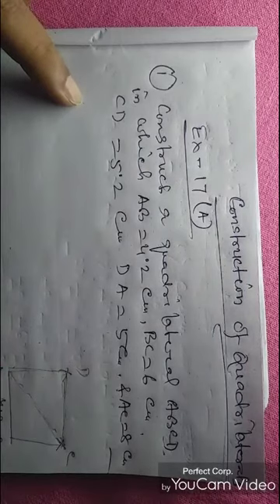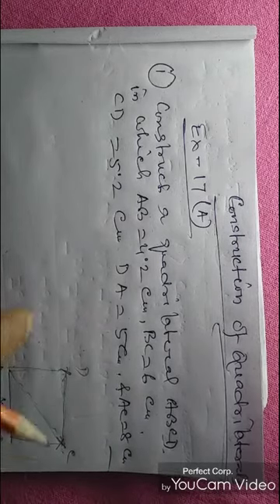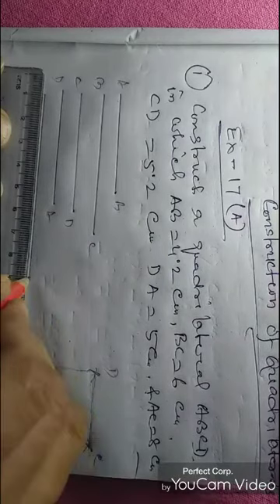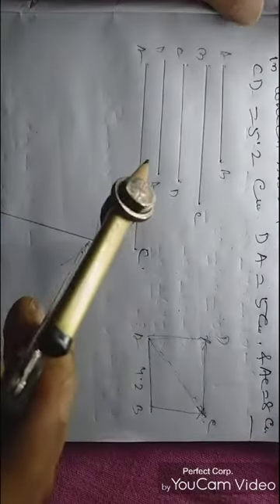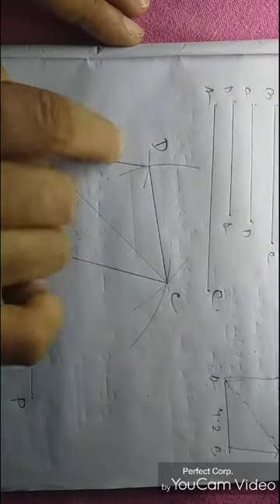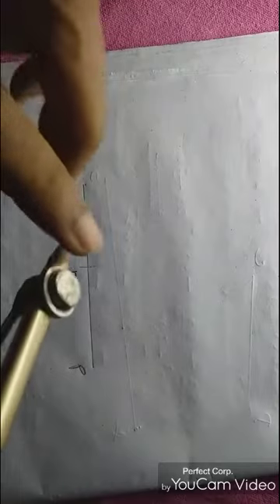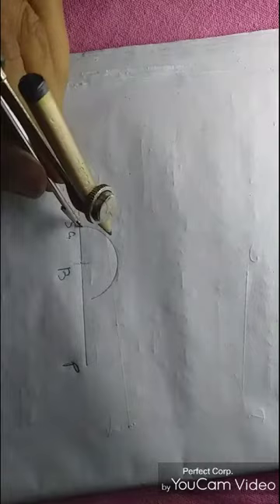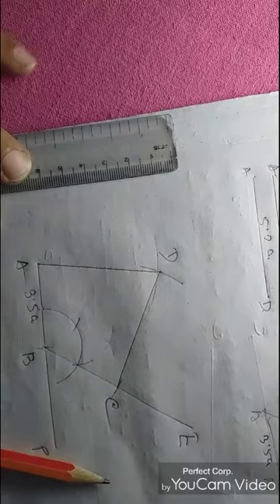Construction of QUADRILATERALS (p-1)